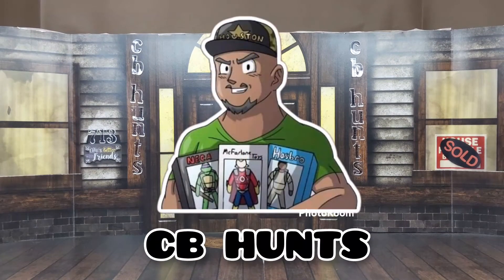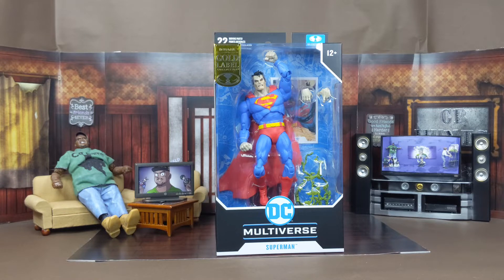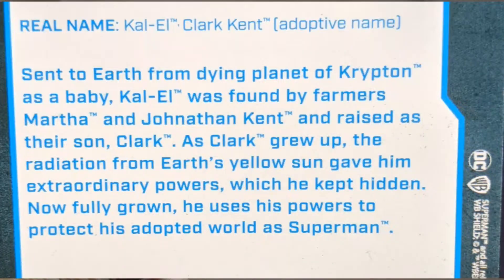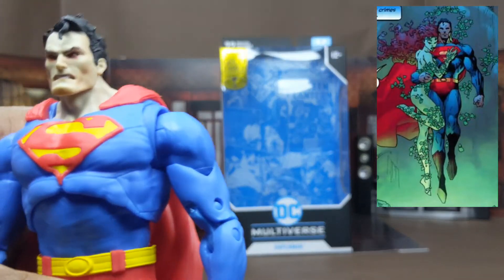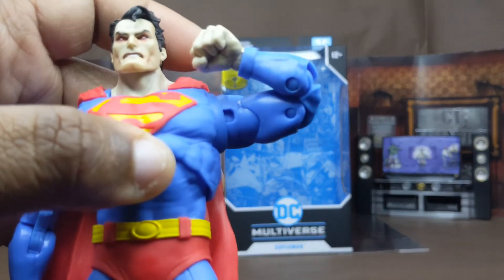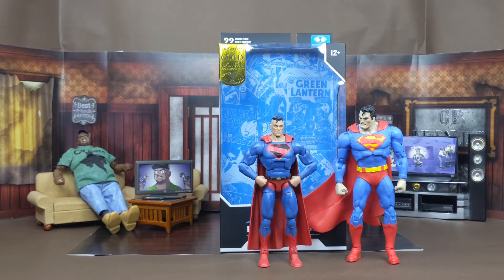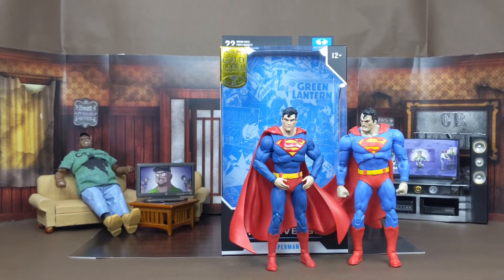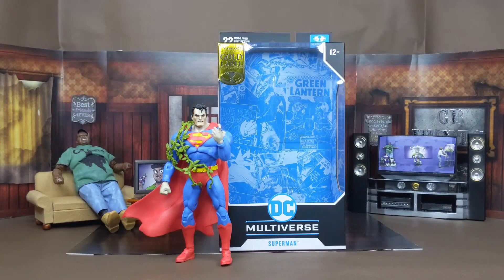McFarlane Toys DC Multiverse Hush Gold Label (McFarlane Toys Store Exclusive) Superman Review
New Intro By : Javier Diaz (J&J Toy Giants)
Instagram: J & J Toy Giants